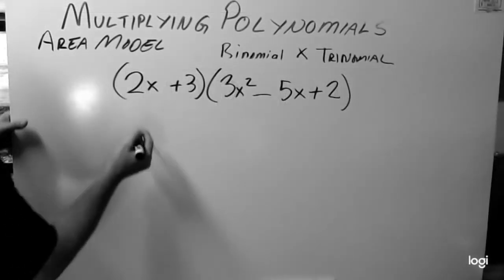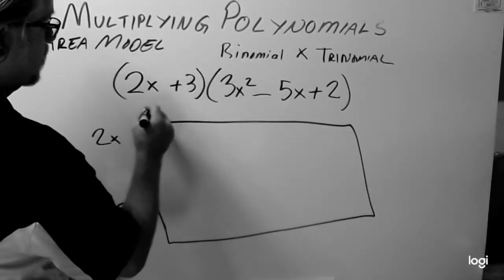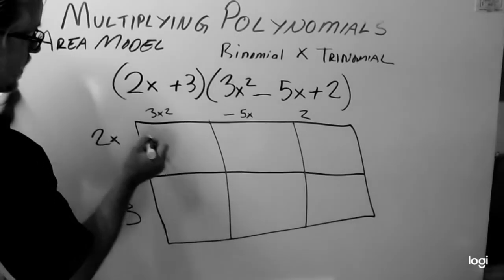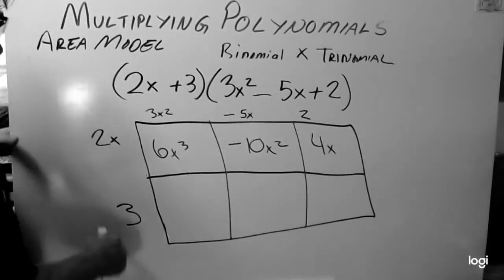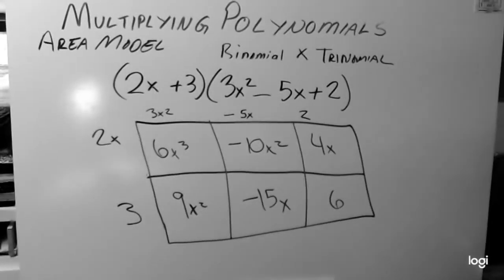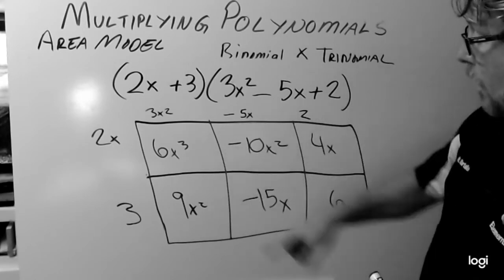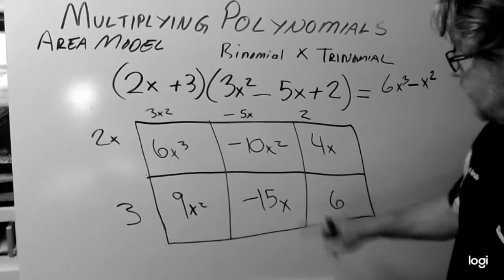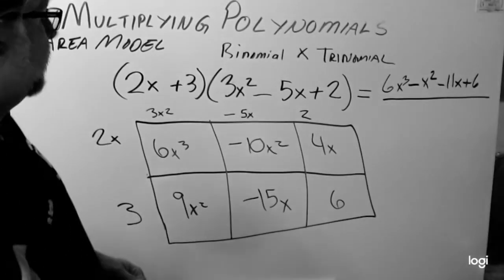Polynomial multiplication using area model for binomials and trinomials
In this video we share how to use the area model method for multiplying a binomial by a trinomial. This is an extension of the FOIL method and can apply to multiplying most polynomials.